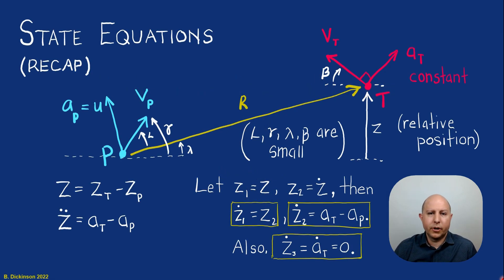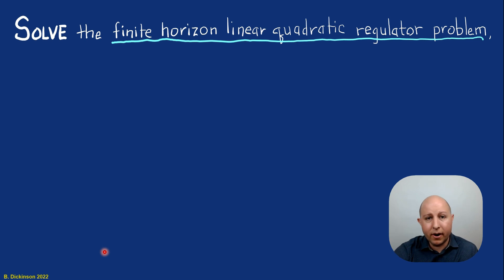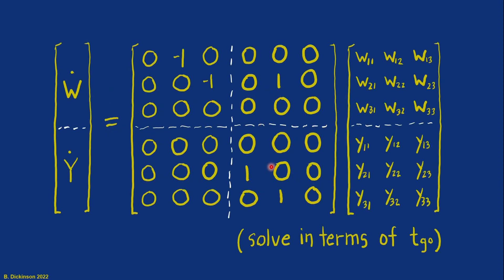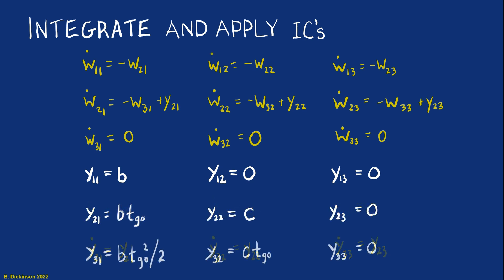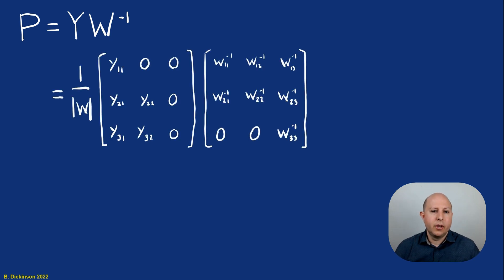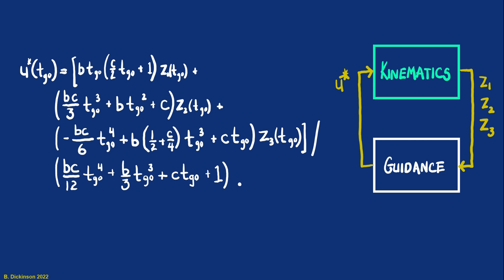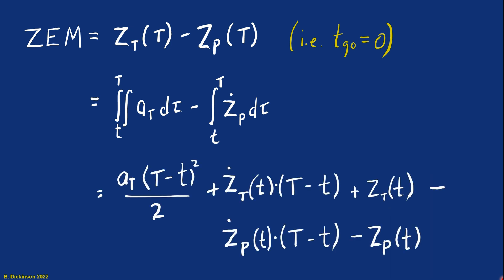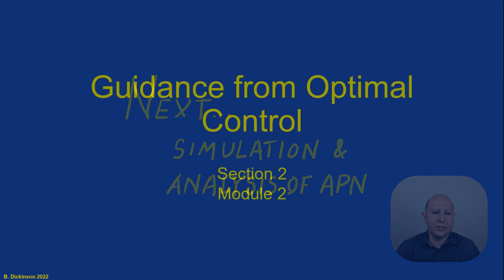Augmented Proportional Navigation Part 2/3 - Guidance from Optimal Control - Section 2 Module 2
In this module, the optimal control for a linearized engagement with a constant accelerating target is analytically determined by solving the finite horizon linear quadratic regulator. In the limit of intercept effort, augmented proportional navigation obtained. Zero effort miss for an accelerating target is derived and the ZEM form of augmented PN is shown to be similar to true PN.